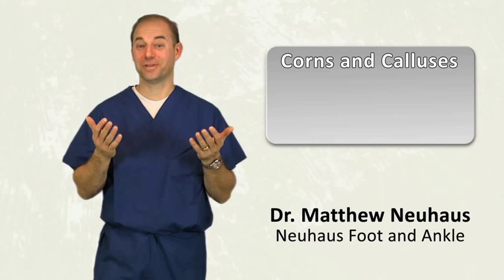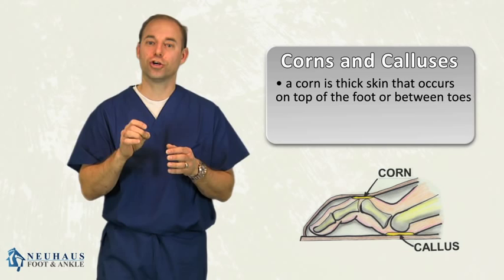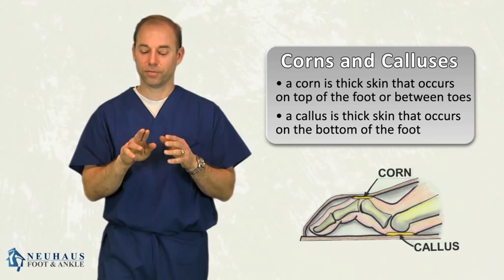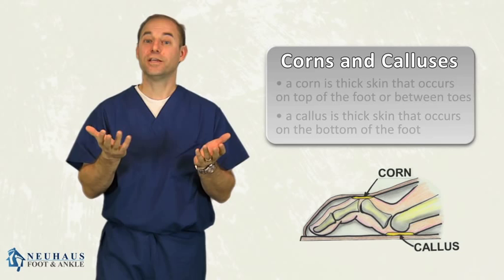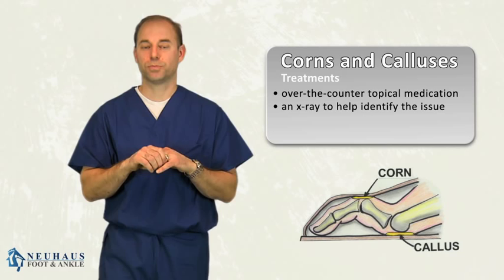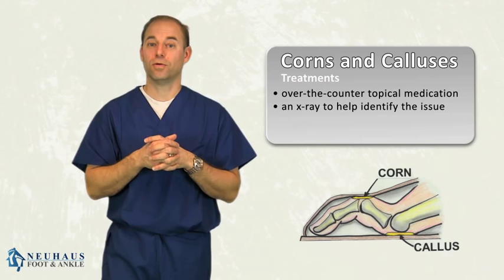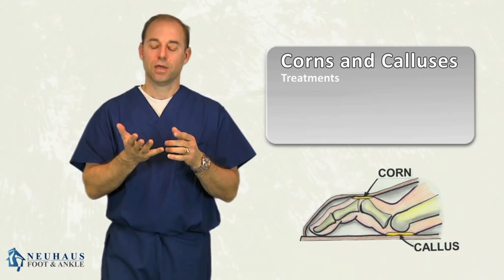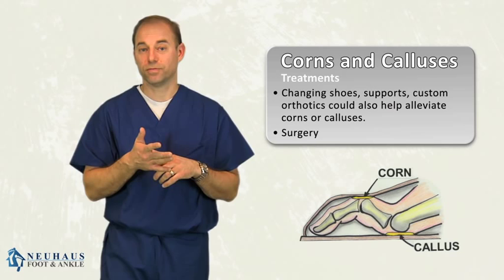What is the Difference Between a Corn and a Callus on the Foot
Dr. Matthew Neuhaus of Neuhaus Foot and Ankle in Middle Tennessee explains what a corn and callus are on the foot. A corn is basically just a callus that is located on the toe. Corns and calluses often develop due to ill-fitting shoes. Dr. Neuhaus explains the possible causes and potential treatment options for corns and calluses of the foot.

If you need to make an appointment at Neuhaus Foot and Ankle at one of our four Tennessee locations: Smyrna, Brentwood, Lebanon, and Hermitage, please call our office at our toll-free number , or request an appointment with our office online at neufoot.com.